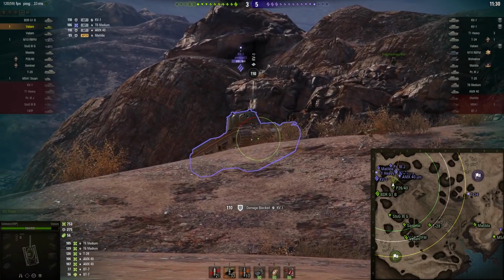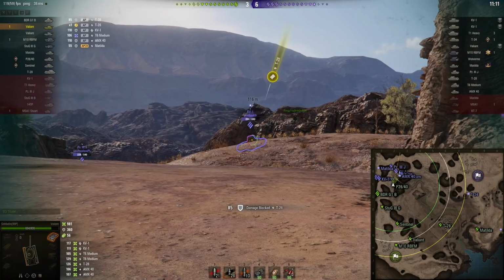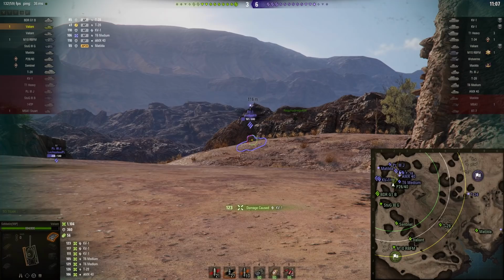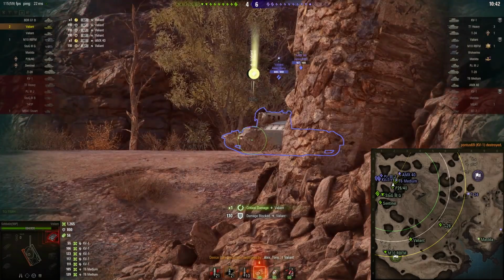WOT - A Valiant Effort Wargaming? | World of Tanks